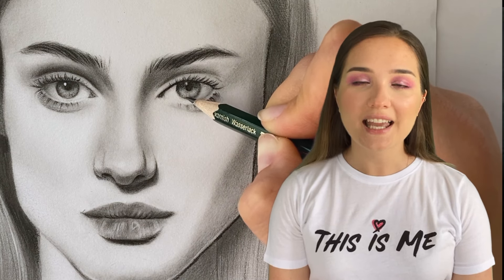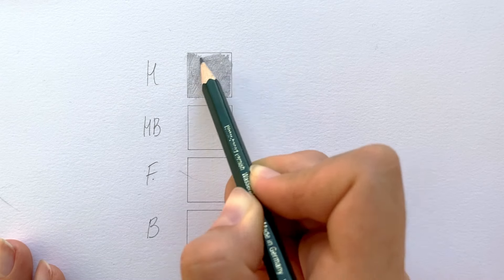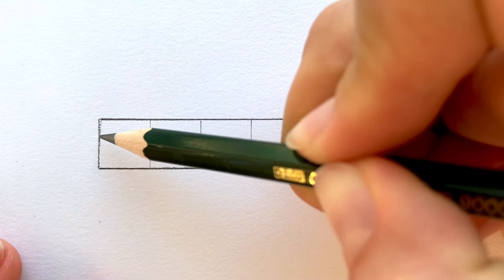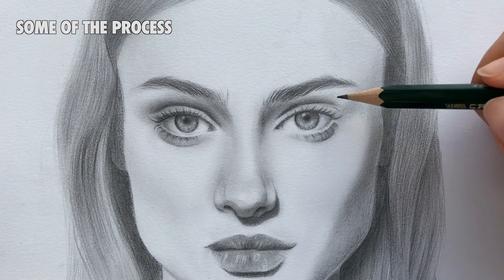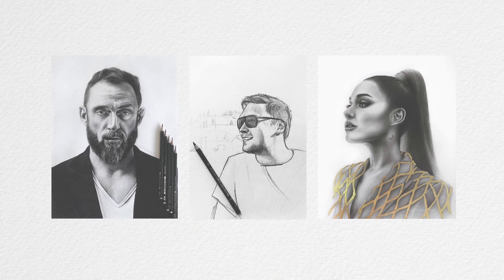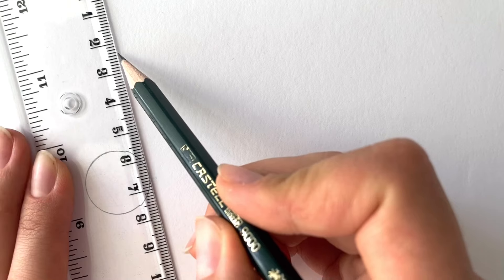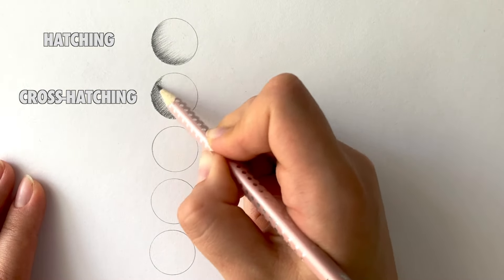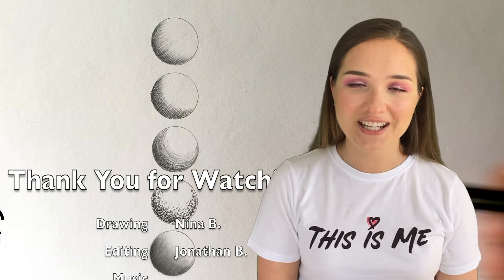Shading Tutorial - Everything You Need to Know about Shading Technique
Hey guys!

In this video I will be talking about shading using graphite pencil. We need shading to create the illusion of form and depth. And to be able to shade you need to understand certain things such as a light source, values,  shading and blending techniques and ofc the right pencils, grades and pressure technique. I tried to keep it simple and interesting AND I will include some of my tips and tricks into this tutorial.

If you have any questions, write them in the comment section and I’ll gladly answer them.

Support me and my channel with you like and subscription

Best Regards,
Nina

Pssst. Please Tag me on social media to get featured or shared - I wont promise, but there is a chance.

Links here!